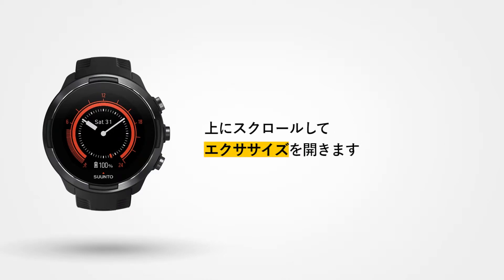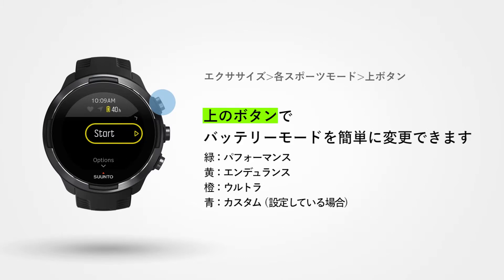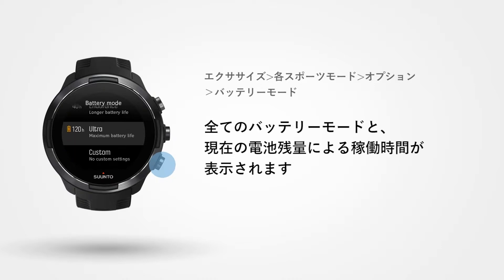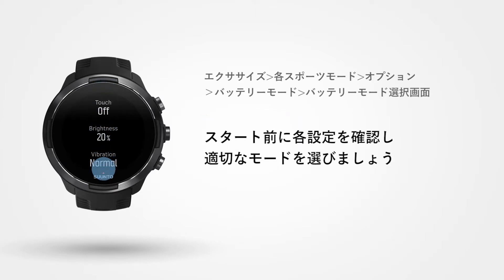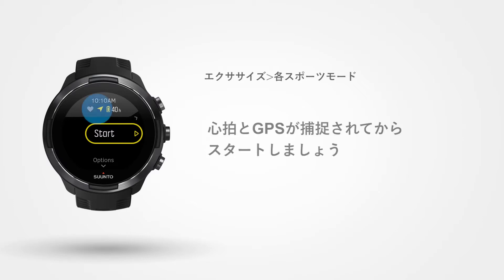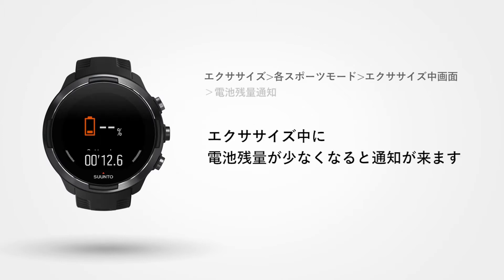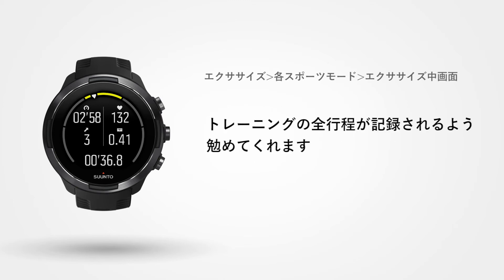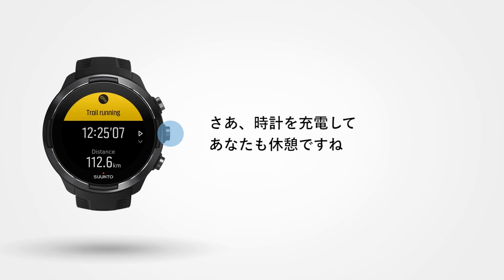【How to】Suunto 9 - バッテリー駆動時間の最適化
"バッテリーモードを変更すれば、駆動時間を延長することができます。長時間のトレーニングなどに役立つ4つのバッテリーモードとスマート通知を使いこなす方法を説明します。